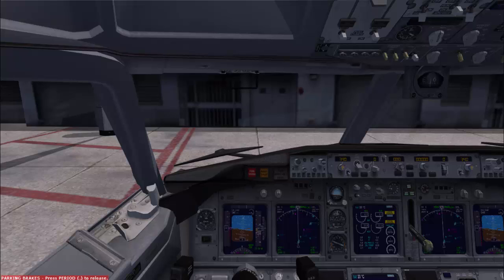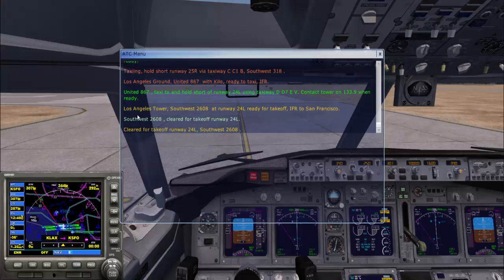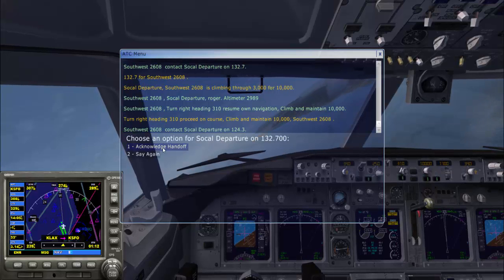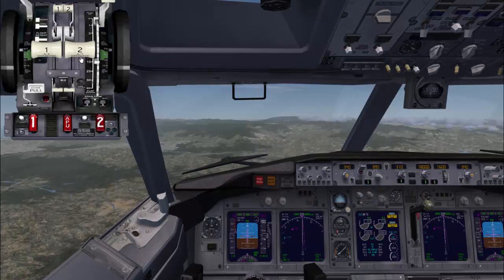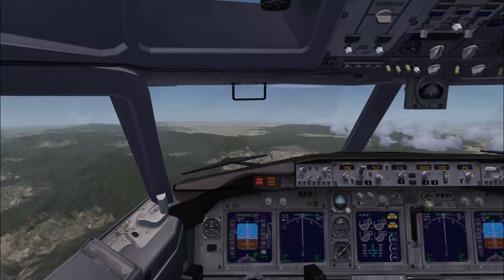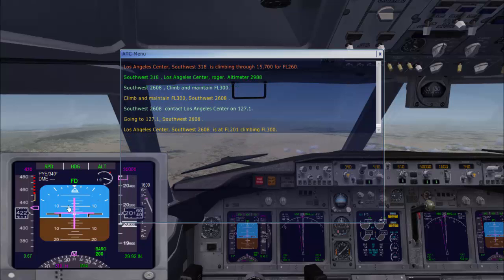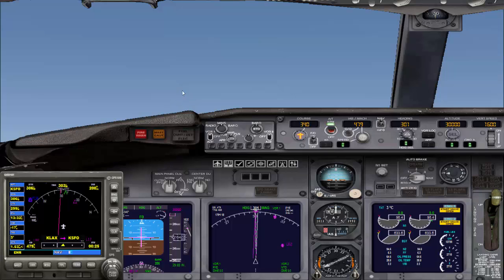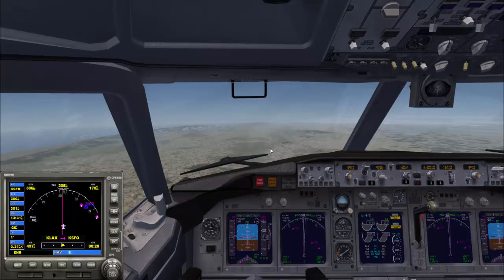FLIGHT SIMULATOR X:EP.1:LAX TO SFO IN A 737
Hey guys!!! Sam_Games_Mc_Cod here and today we are playing a game that has been long awaited for me to record. FSX!!! Today we are flying a Boeing 737 from LAX to SFO. In FSX you can fly planes from starting from any airport in the world and landing at another airport anyhwere in the world. This is part one of our trip. In this episode we takeoff from lax and climb to our cruising altitude of 33,000 feet.